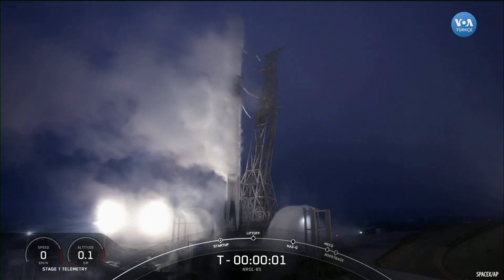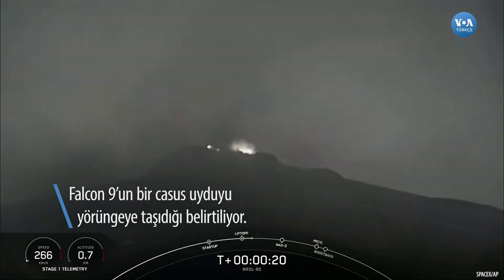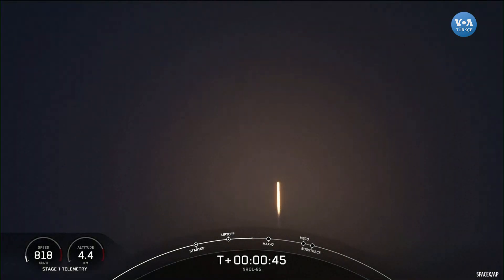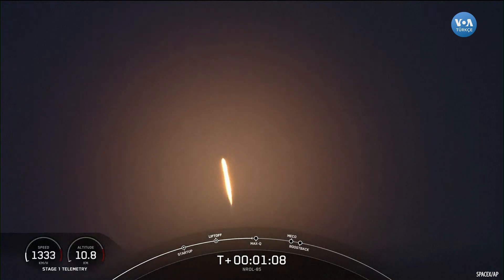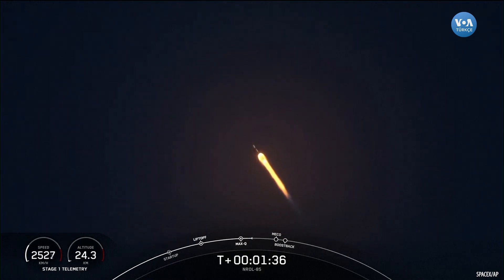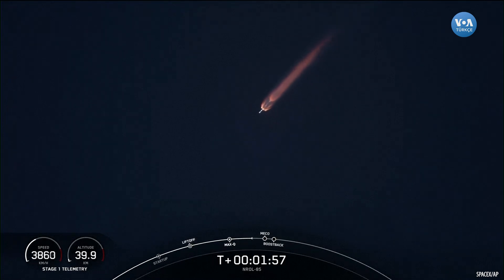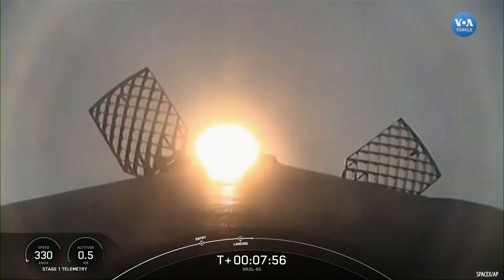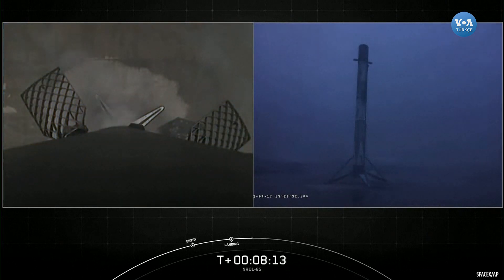SpaceX Roketinden Bir Başarılı Yolculuk Daha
SpaceX’in Falcon 9 roketi Ulusal Keşif Ofisi’nin resmi olarak açıklanmayan yükünü uzaya taşıdı